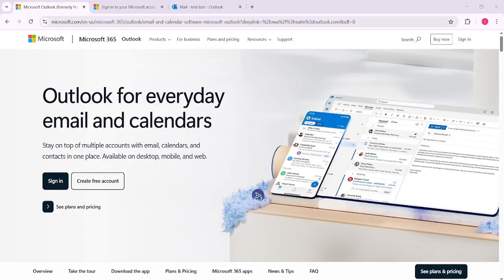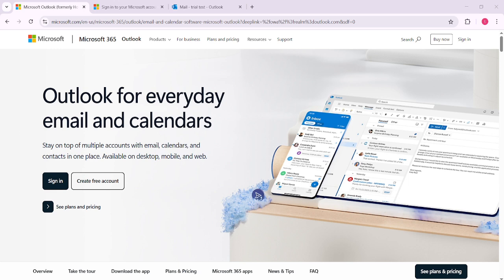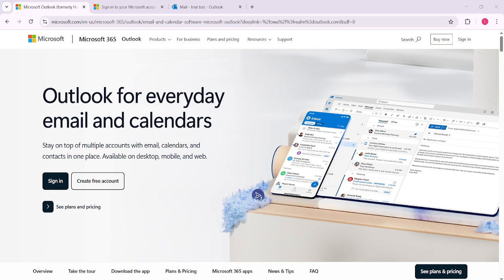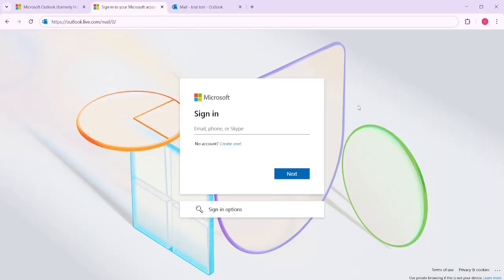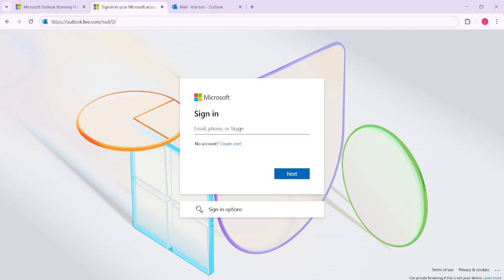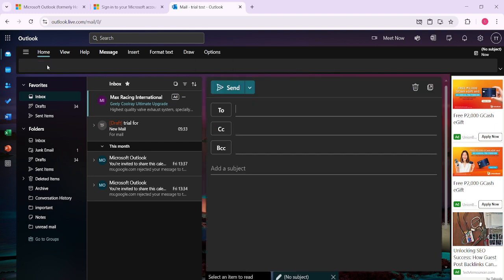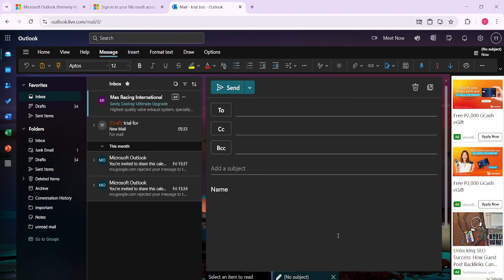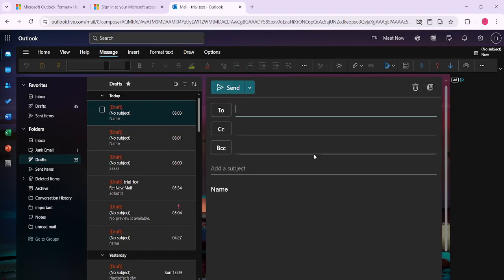How to Create a Draft Email in Outlook [2025 Full Guide]